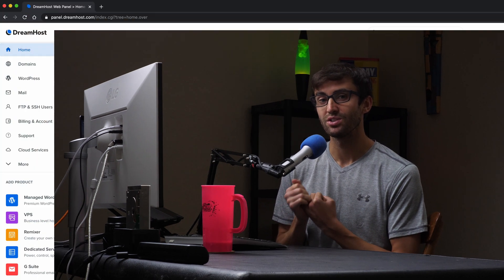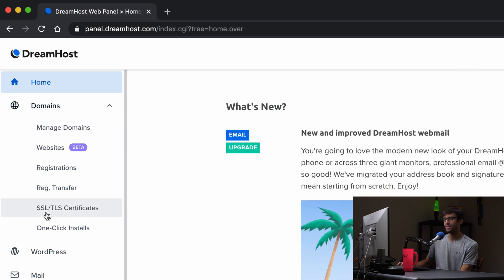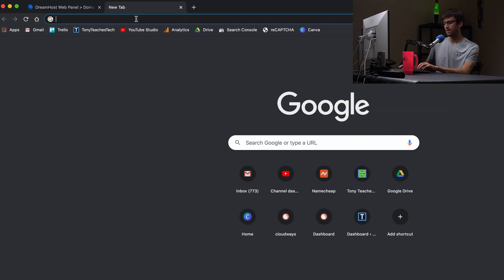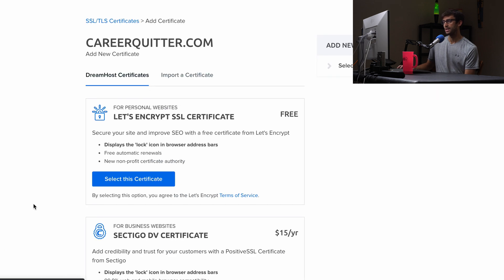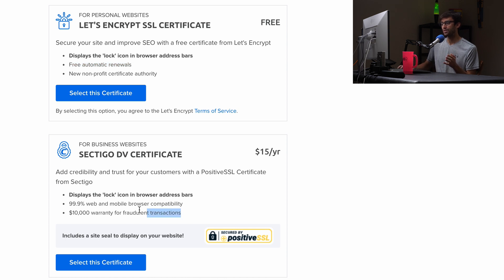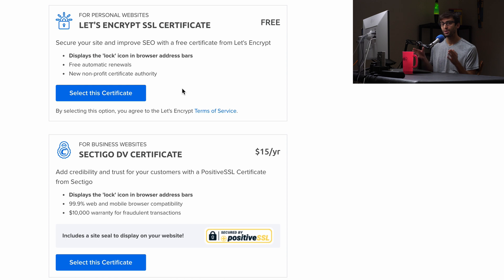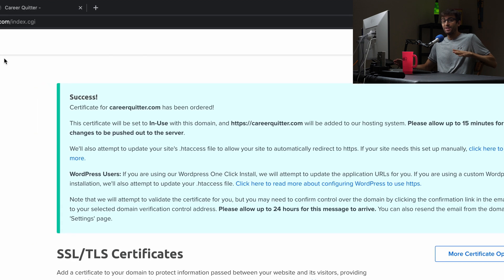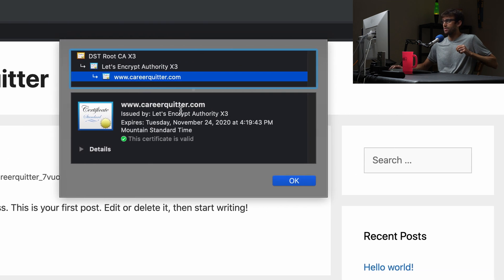How To Install a Free SSL Certificate on DreamHost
Learn how to easily install a free SSL certificate for your websites that's hosted on DreamHost with Let's Encrypt.